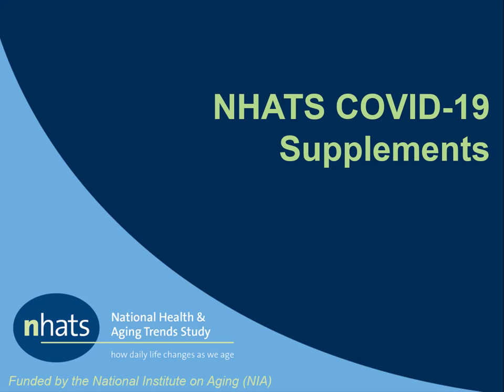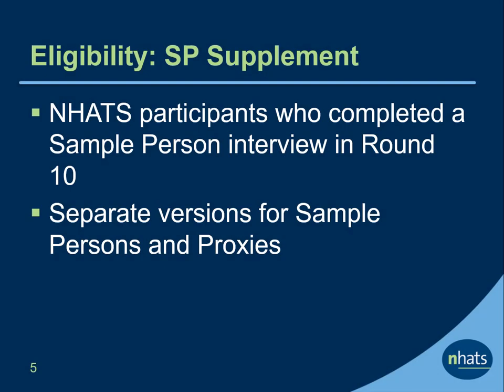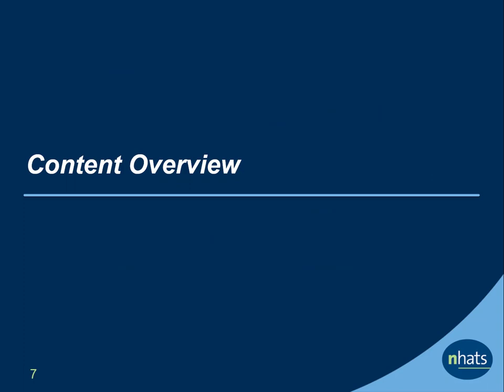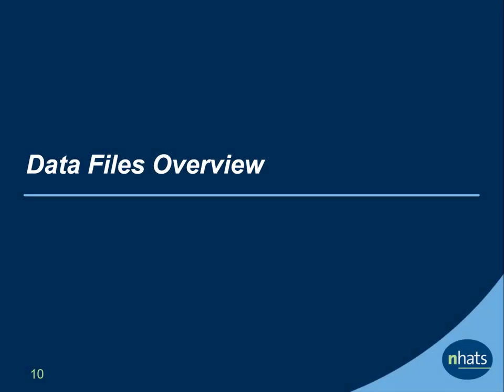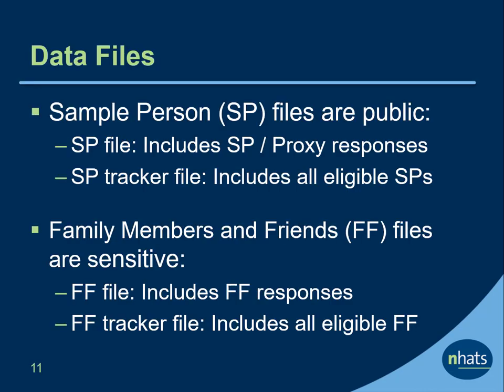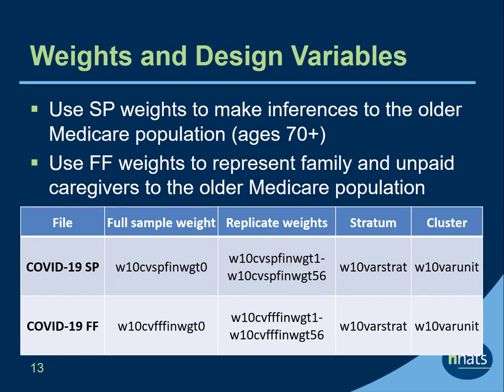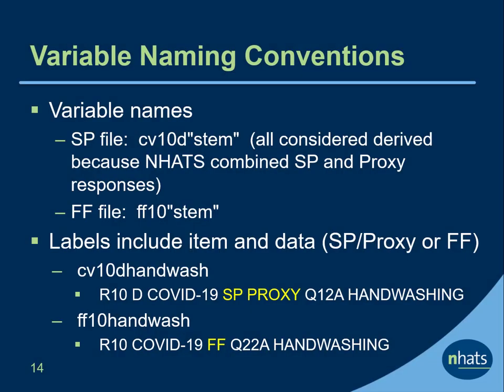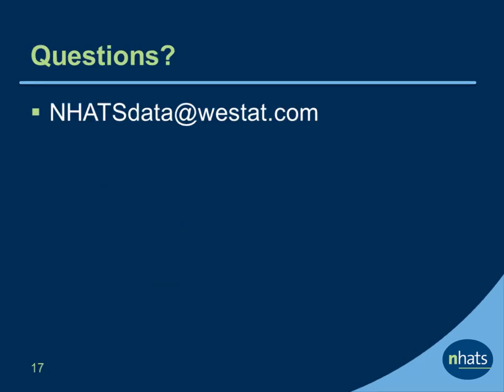NHATS COVID-19 Supplements